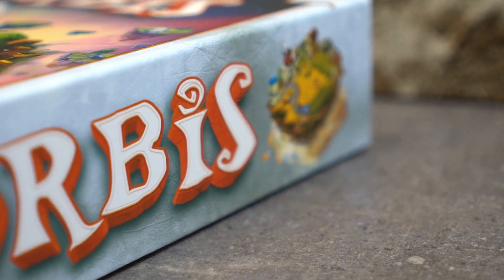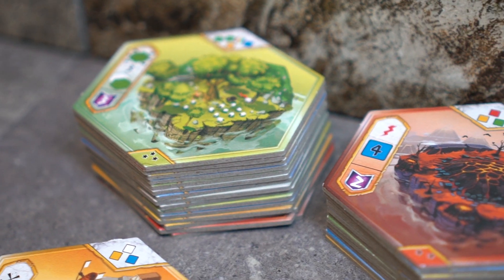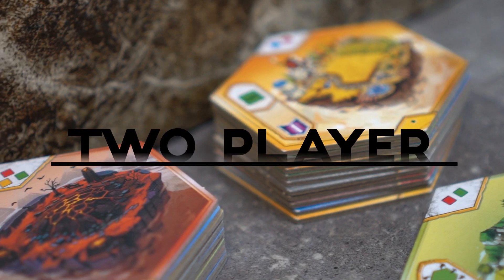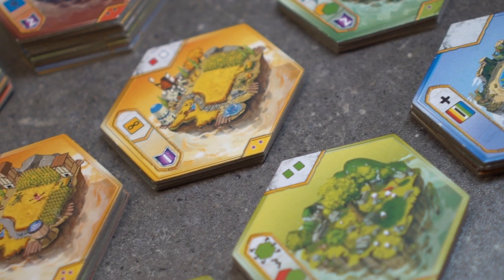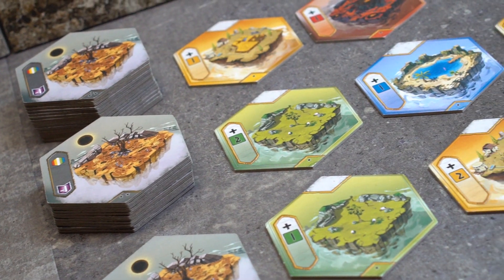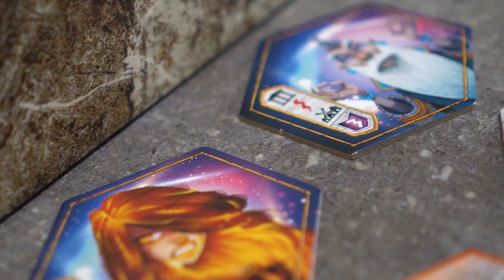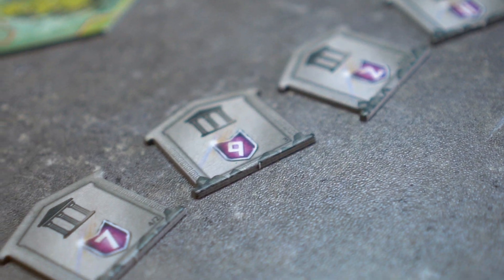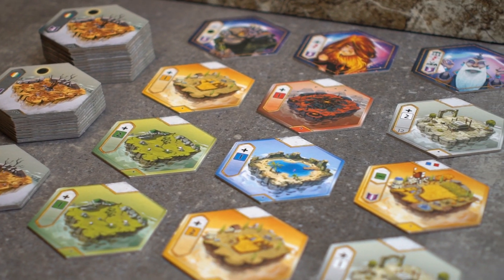Orbis | Setup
In this video, you and I will setup a two-player game of Orbis, a literal world-building game where you play as a god creating your own perfect, victory-point scoring world.